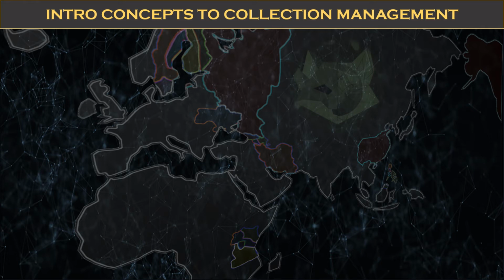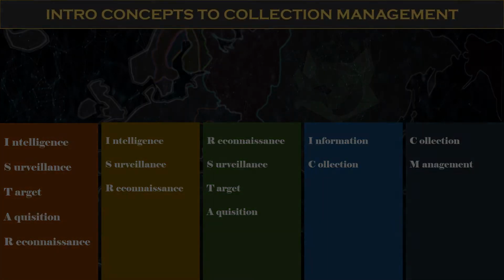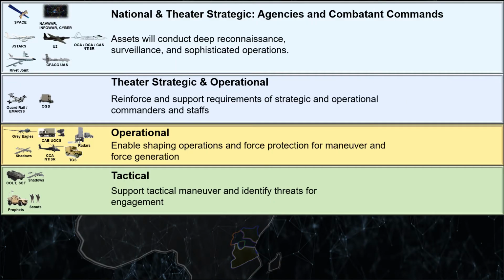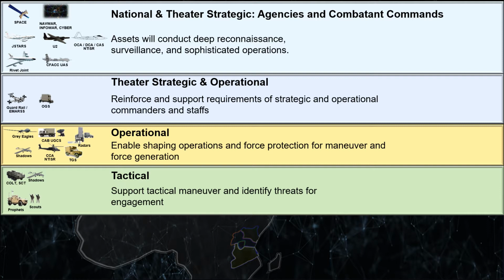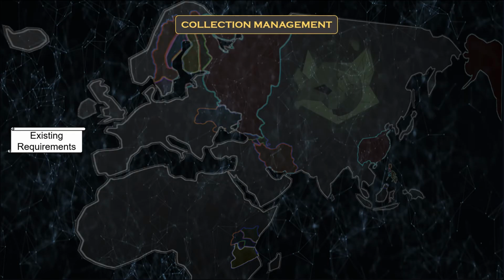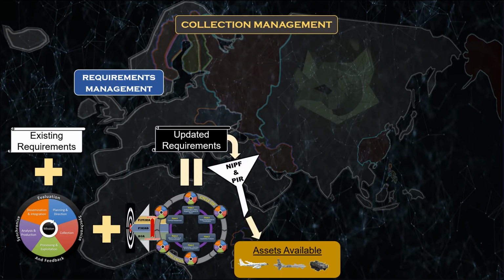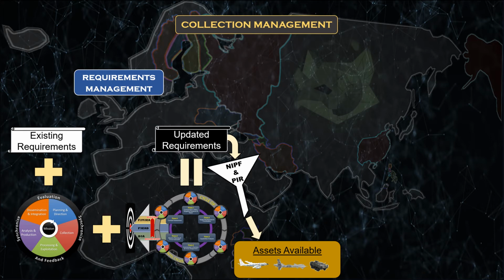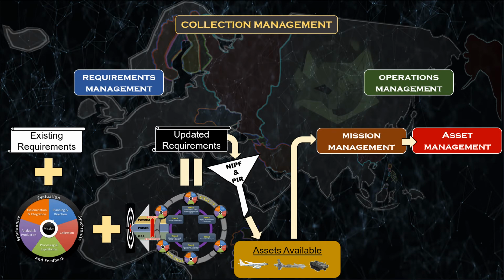Ep. 0_6: Foundations of Collection Management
Short discussion about what Collection Management is and what it does within JIPOE and the Joint Targeting Cycle